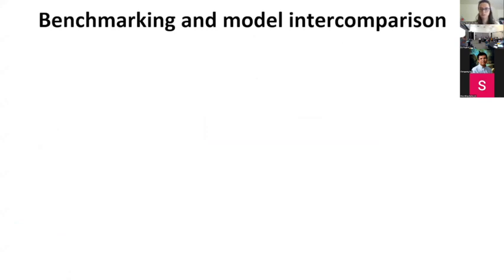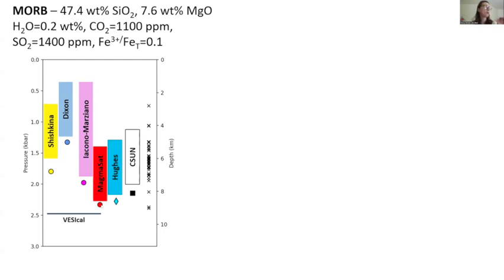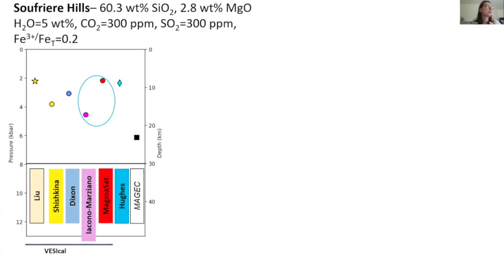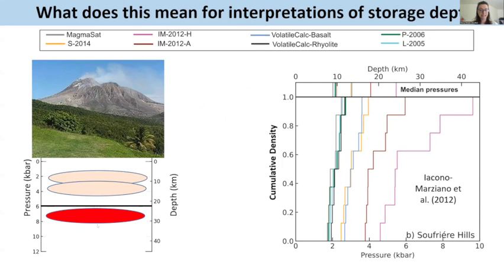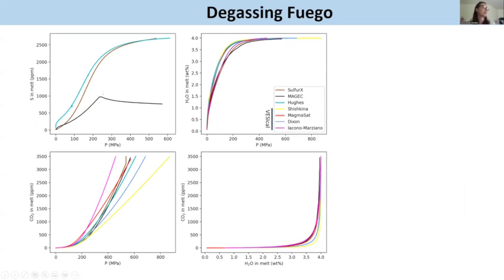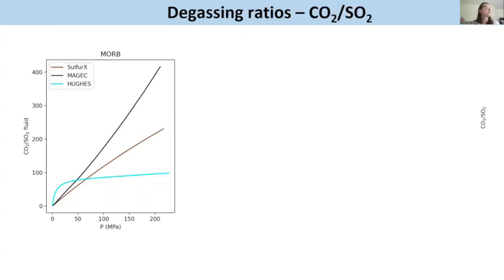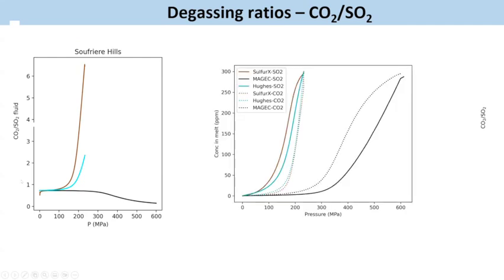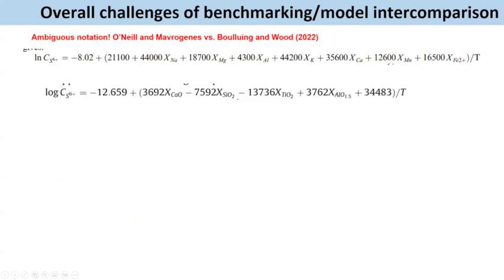Modelling volatile behaviour in magmas IAVCEI Part 2.5 - Model Benchmarking & Intercomparison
Benchmarking and intercomparison between the models shown in this workshop: VESIcal, Sulfur_X, Huges (SCHOFe), and CSUN.

Volatiles are a critical component of magmas, driving volcanic eruptions, creating and modifying planetary atmospheres, and generating ore deposits. There has been an immense amount of work quantifying the solubility of individual volatile species in a wide variety of magma compositions and the creation of various modelling capabilities to look at magmatic degassing. This workshop aims to bring together experimentalists, numerical modellers, and observational researchers with an interest in volatile solubility in magmas. Through group discussions, model demonstrations, and keynote talks, we will explore the current landscape and look for future directions. We will start with a demonstration session of existing models and codes. There is currently no benchmarking for such codes, so we will discuss options for a benchmarking exercise and test datasets. This will be followed by discussions on future directions, covering: (1) what are the experimental gaps (e.g., melt compositions, volatile species, PT ranges, fugacity coefficients, non-ideal mixing, etc.); (2) what do observational researchers need these codes to be able to do; (3) how would we incorporate disequilibrium/isotopic fractionation, (4) how do we incorporate interaction with hydrothermal systems, and (5) can we link monitoring needs to solubility outputs? This workshop will be hybrid, with the opportunity for pre-submitted talks/written work, and a summary of the workshop will be released afterwards, with the opportunity for comment, to ensure as many people as possible can participate. There is scope for exploring a dedicated special issue on this topic following this workshop.

Keynote #1 - Penny Wieser and Shuo (Echo) Ding - "What are the gaps in our modelling and experimental capabilities?"
Keynote #2 - Margaret Hartley - "What do observational researchers need volatile models and codes to be able to do?"